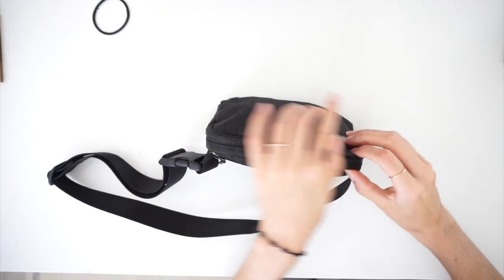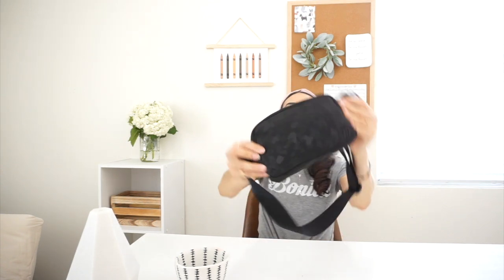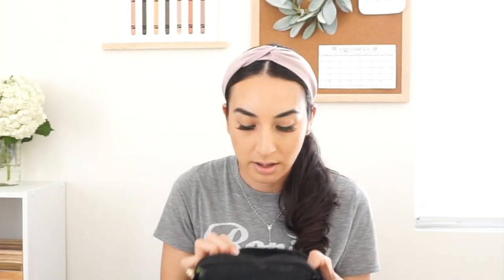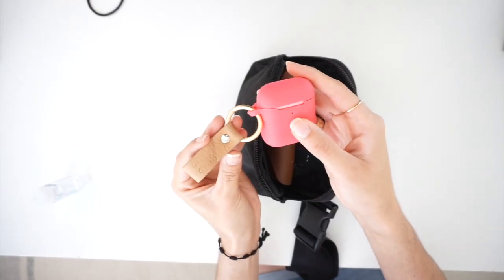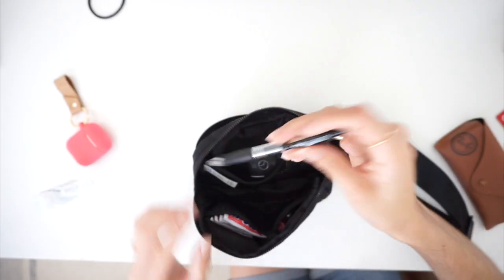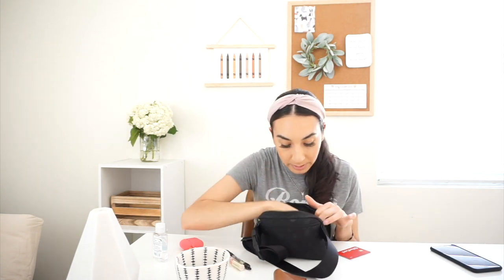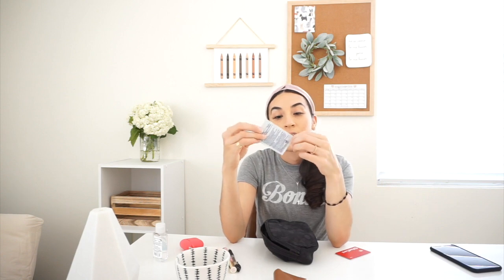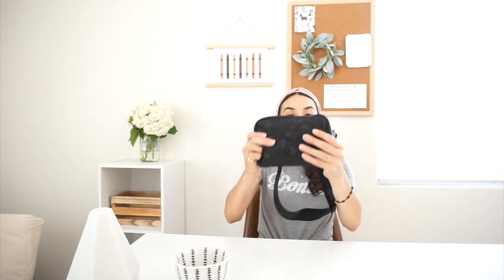What's in my bag / fanny pack. - Essentials- Dog Mom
This is a collab video with my friend Yvonne. Her Youtube Channel is -

We are taking it back to a Youtube classic , What's in my bag? I hope you enjoyed it and come back for more. :) Xoxo
Always, G